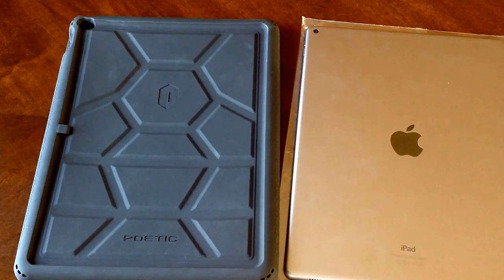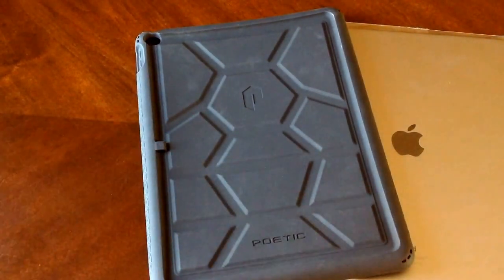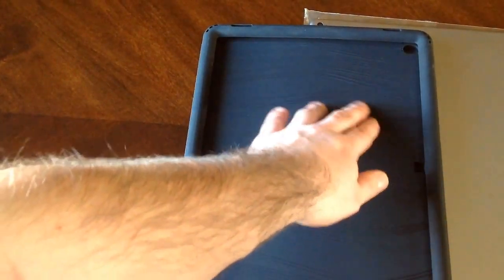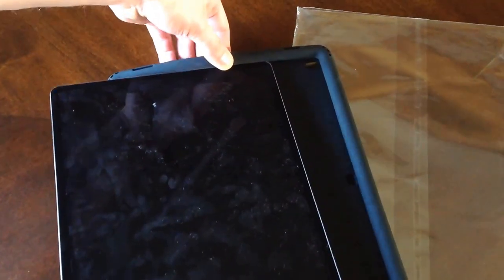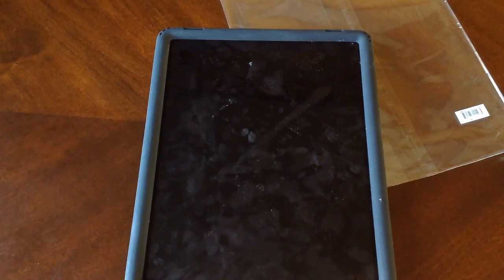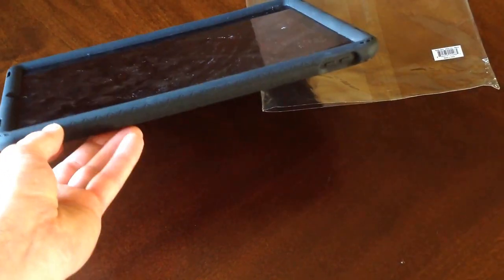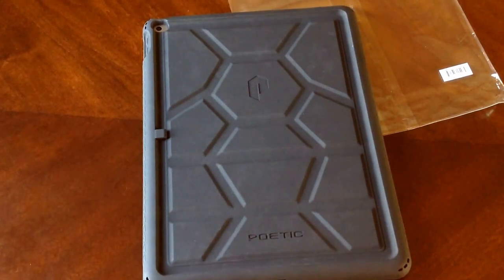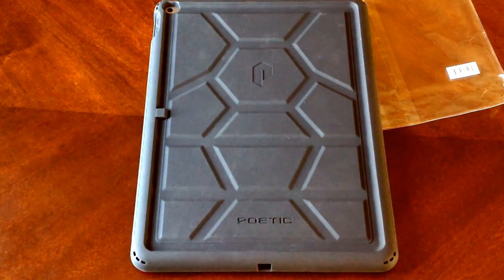Poetic turtle skin iPad pro case review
My review of the turtle skin case for iPad pro from Poetic.